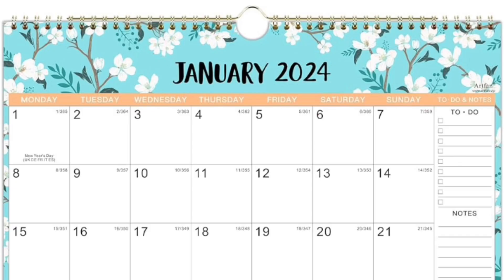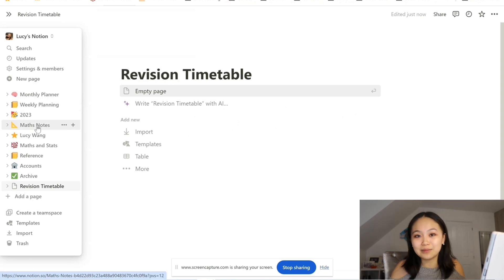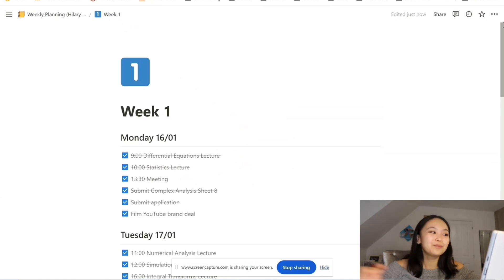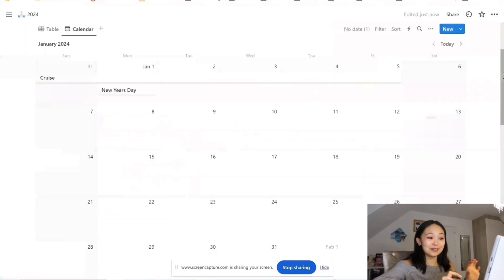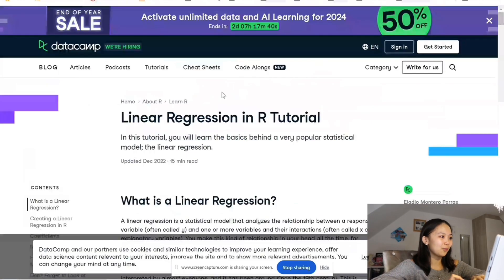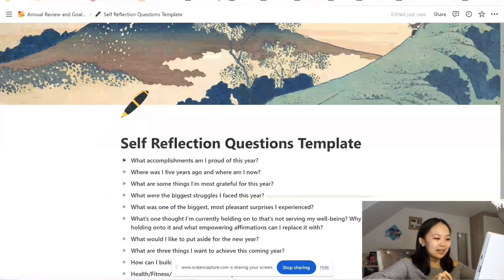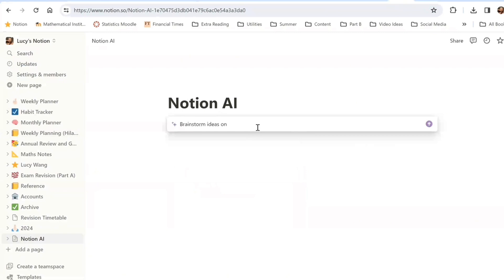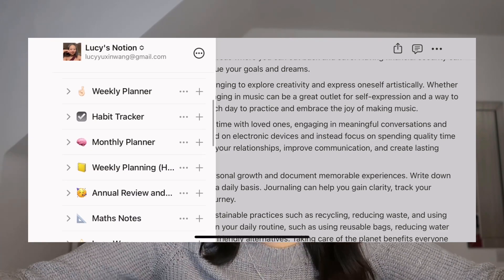how i use notion as a student | note taking, revision planning, weekly planning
organise your life (entirely free for students)
how i manage my busy university student life in the most aesthetic way

0:00 how i organise my life
2:20 my setup
2:58 weekly planning
4:57 monthly planning/calendar
7:53 revision planning
9:08 note taking
11:31 2024 goals
14:12 notion ai
15:17 free templates